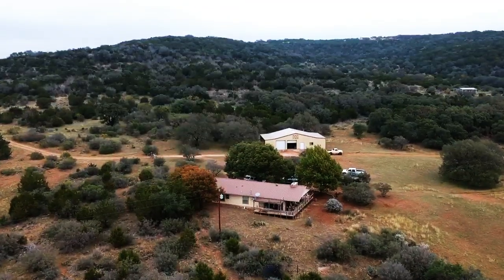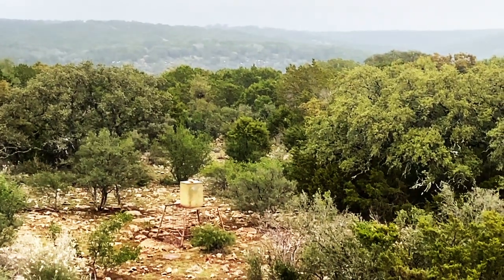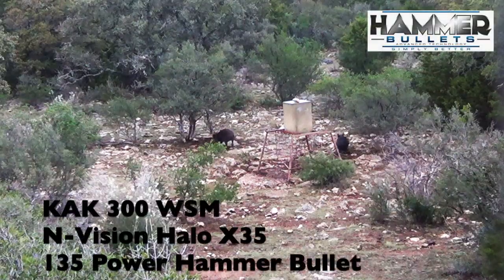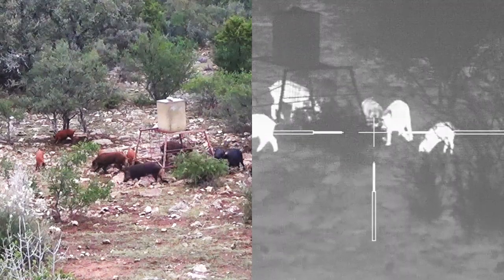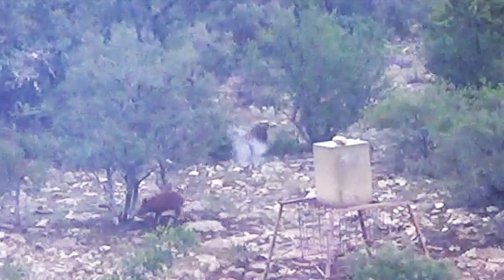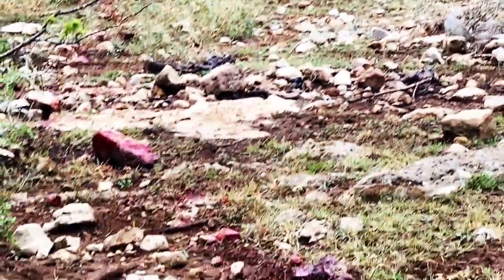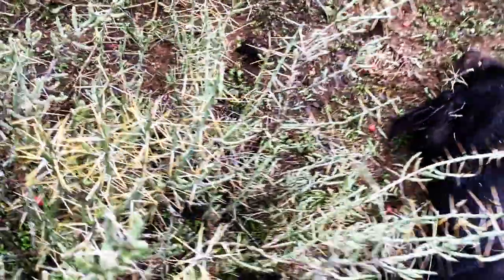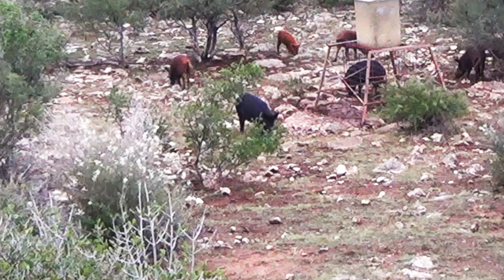Texas Hill Country Hogs • KAK 300 WSM • 135 Power Hammer